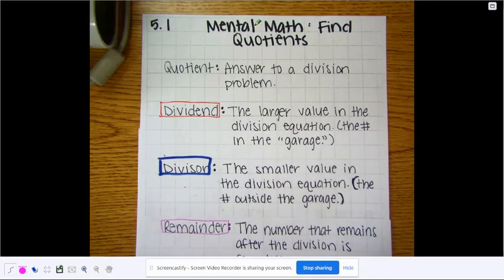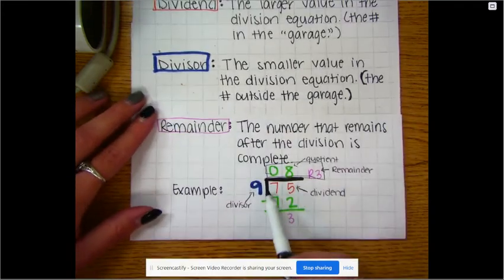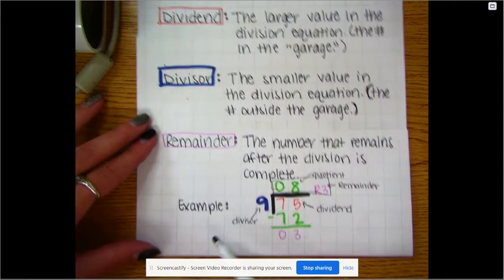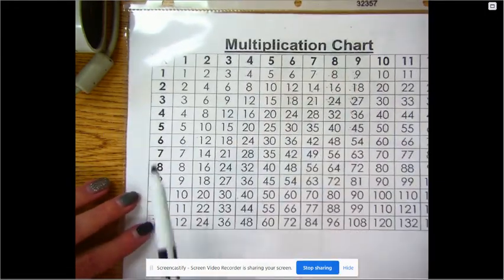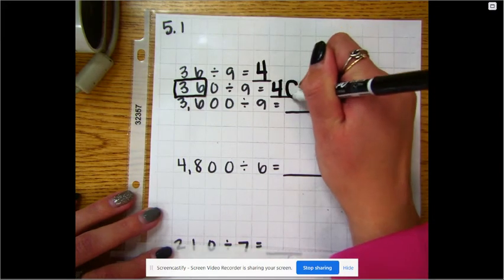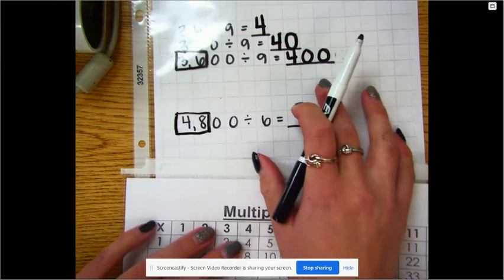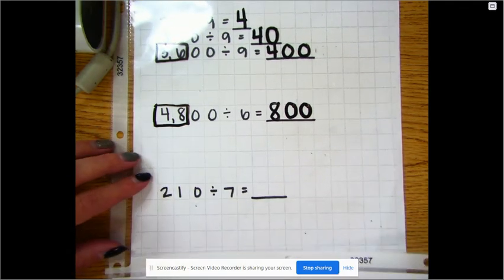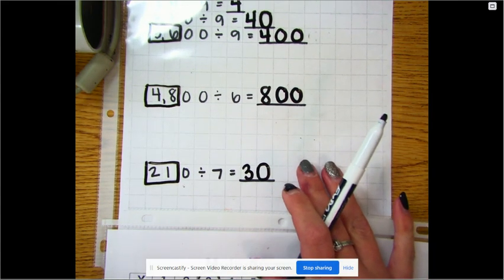5.1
5.1 Mental Math: Find Quotients